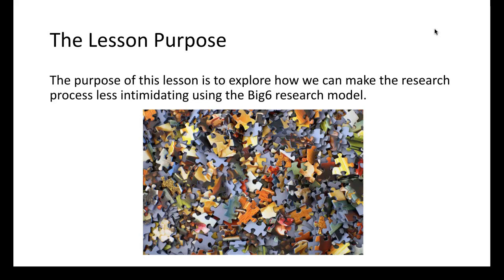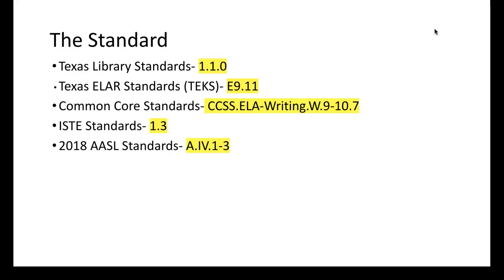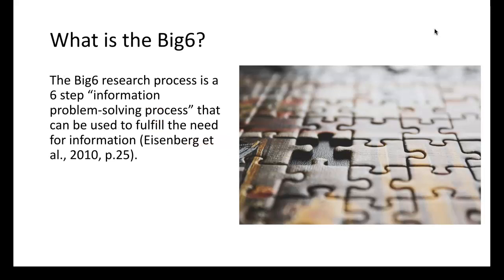Big6 Lesson Introduction